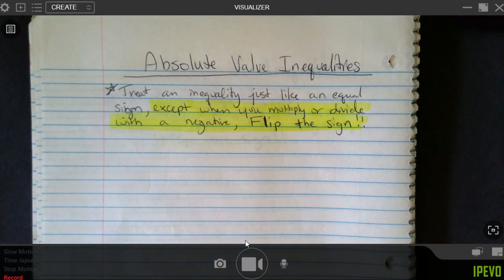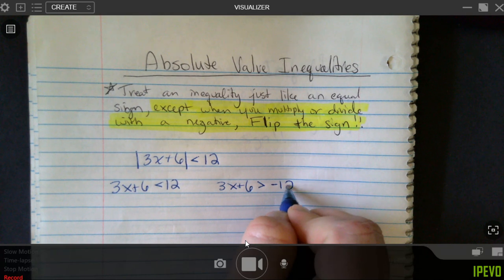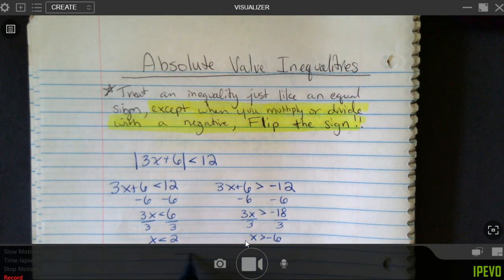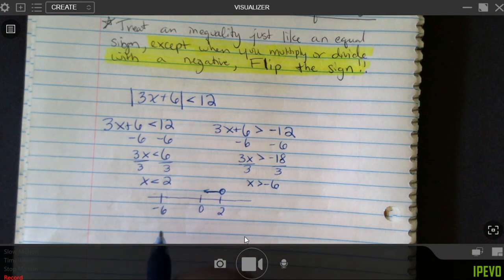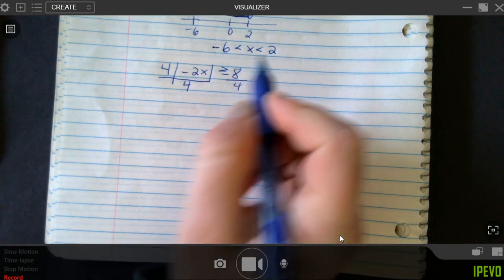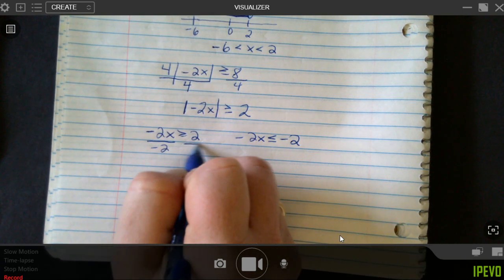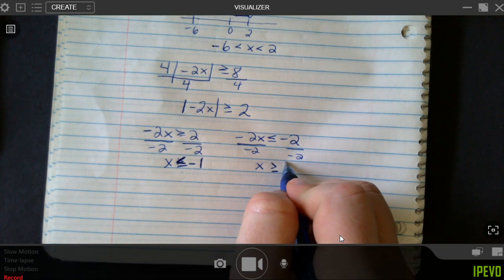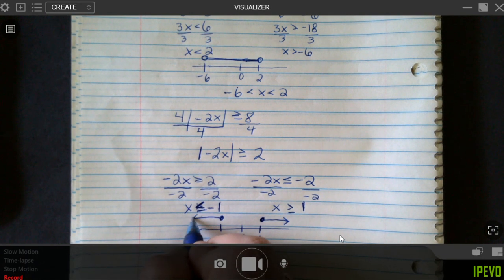Absolute Value Inequalities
Solving absolute value inequities and the number line.